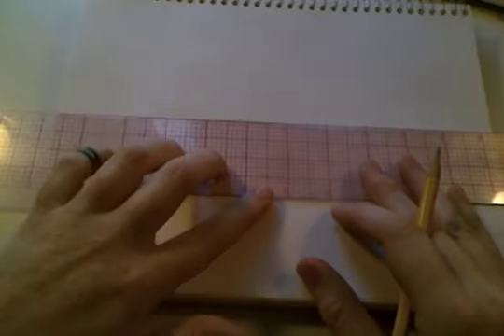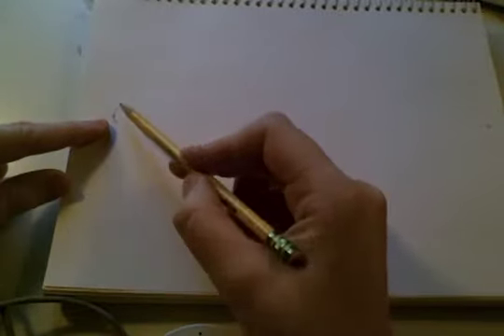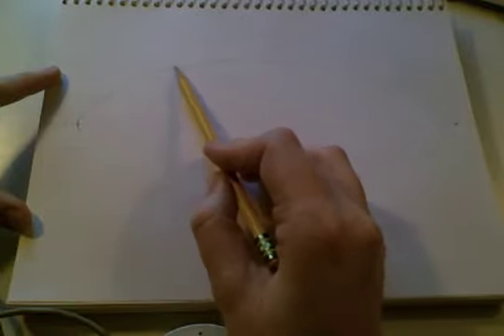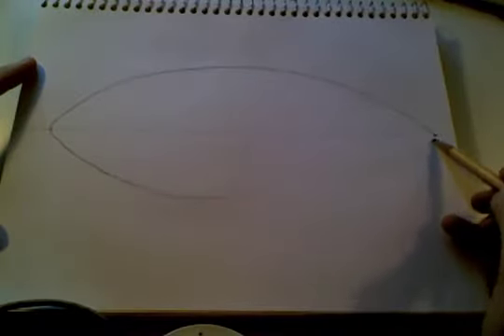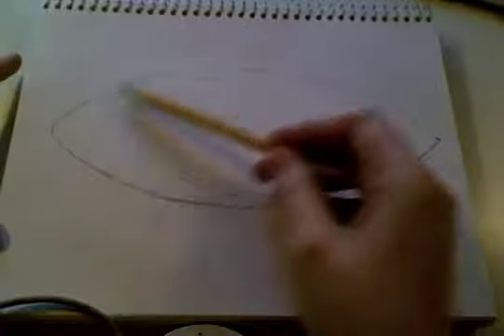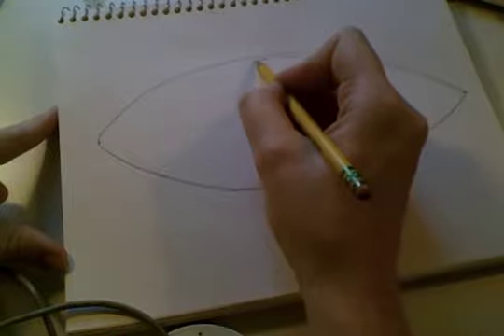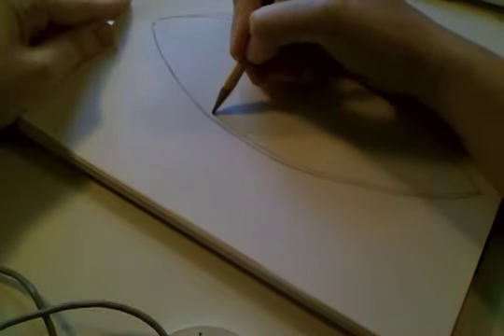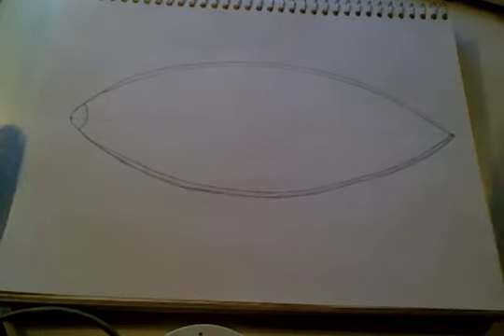Step 1: Drawing the eye shape